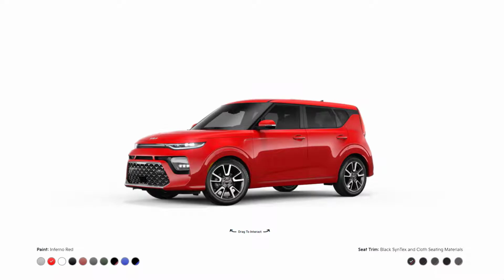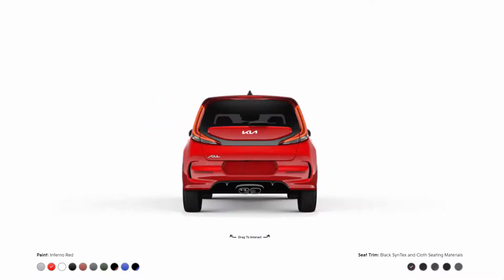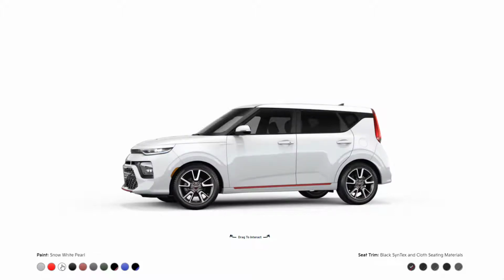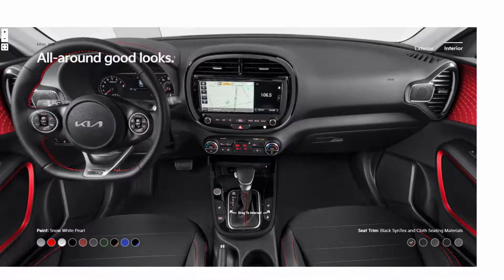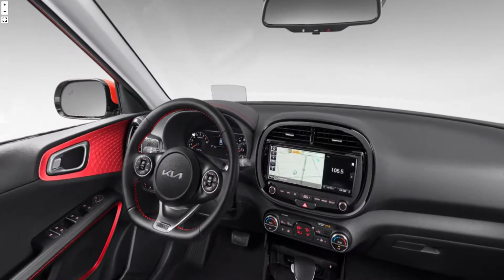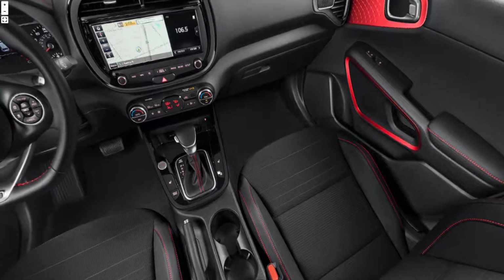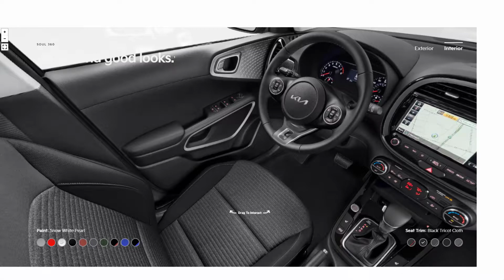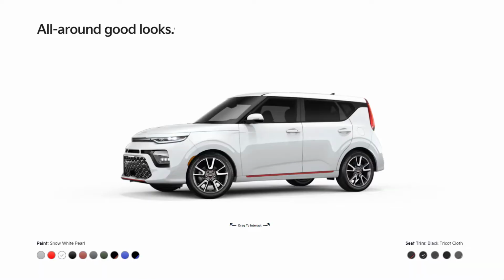2022 Kia Soul Colors: Every Exterior Color Option Shown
2022 Kia Soul Exterior Colors and 2022 Kia Soul Interior Colors video. There are 10 exterior colors and five interior colors for the 2022 Kia Soul. This year a Steel Gray paint option replaces what was previously Sparkling Silver.

2022 Kia Soul Exterior Colors (10)

Steel Gray
Inferno Red
Snow White Pearl
Cherry Black
Mars Orange
Gravity Gray
Undercover Green
Neptune Blue
Cherry Black / Mars Orange (X-Line only)
Cherry Black / Neptune Blue (X-Line only)

2022 Kia Soul Interior Colors (5)

Black SynTex and Cloth Seating Materials
Black Tricot Cloth
Gray Two-Tone Tricot Cloth
Black Woven Cloth
Gray Two-Tone Woven Cloth

🛻 BuildPriceOption.com
Car buying guides and ebooks:

Frank